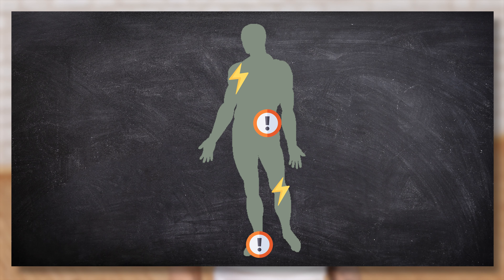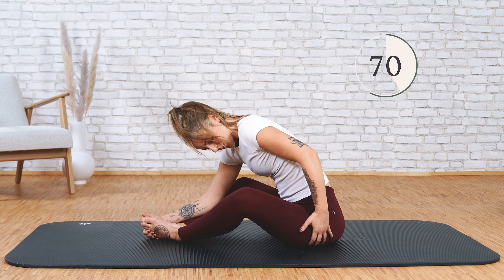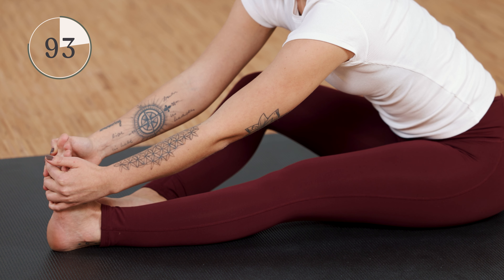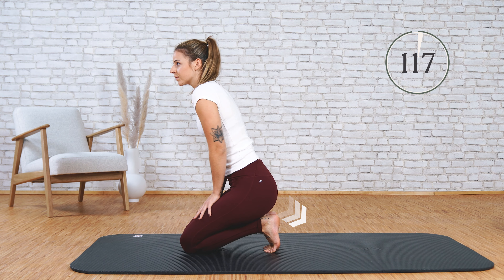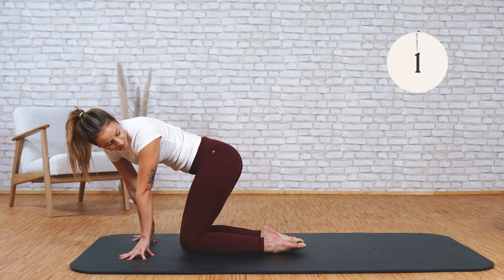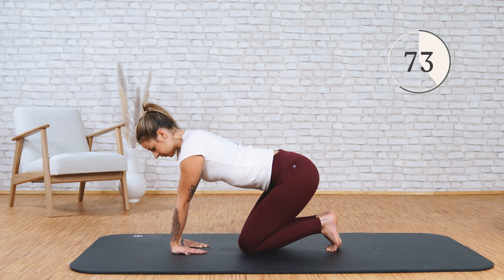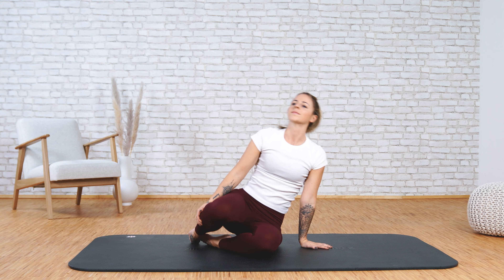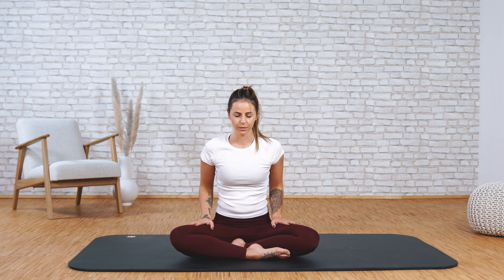Daily Stretching Routines For Beginners (Tension Relief Stretches)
Relieve tension in your body with this 20-minute stretching routine. Do it daily, it is perfect for beginners and inflexible. You can do it anytime and at home without any equiptment. Feel the ease in your body and prevent pain.

Timestamps:
0:00 Introduction
0:46 Start Stretching